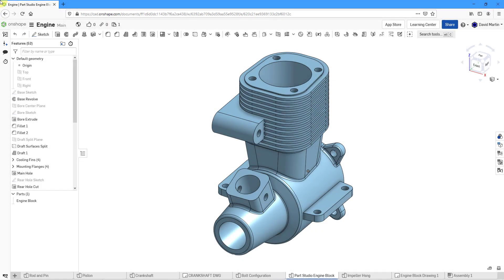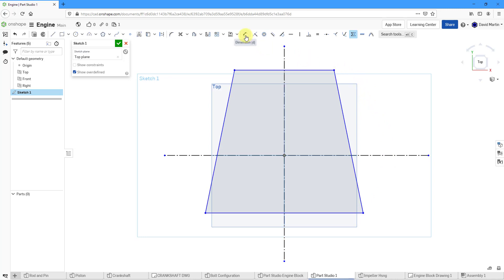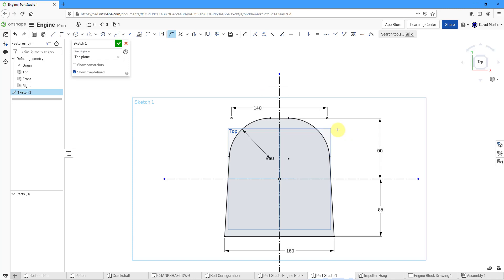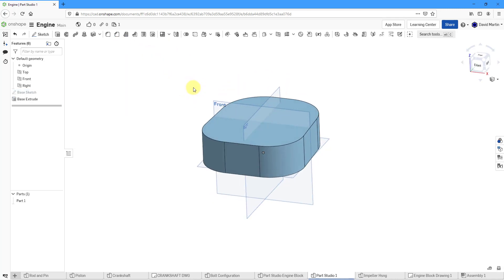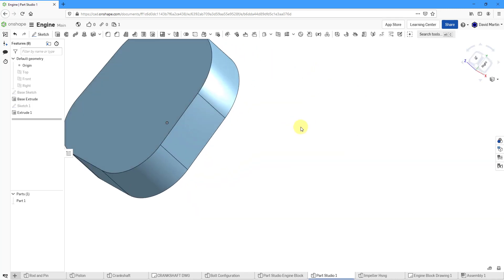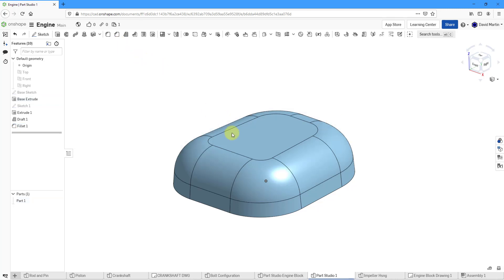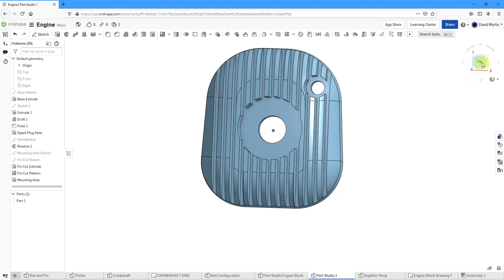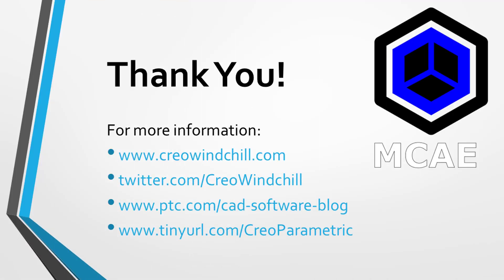Onshape - Part Studio Modeling - Engine Head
This Onshape tutorial covers the design of an engine head for a previously modeled engine block. This video includes the following features:

Sketches
Extrudes
Revolve
Draft
Fillets
Holes
Pattern (linear and circular)

Thanks,
Dave